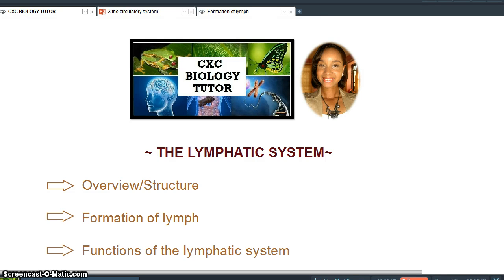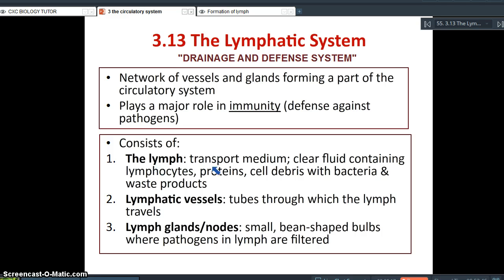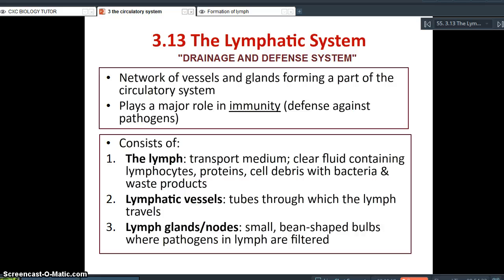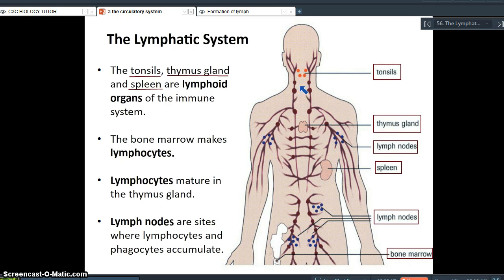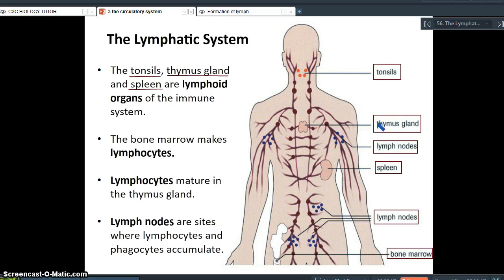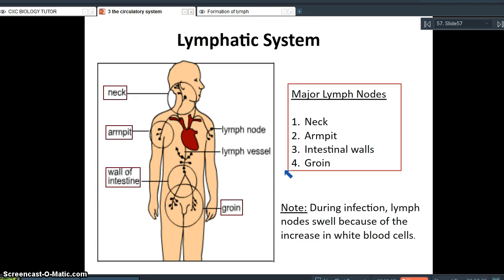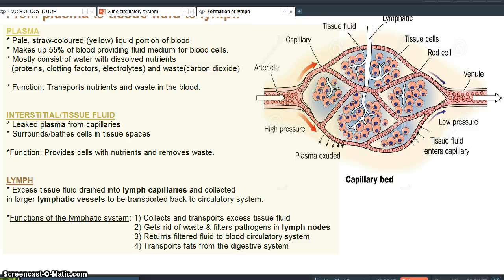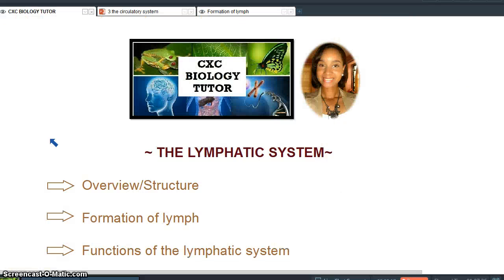The Purpose of Your Lymphatic System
In this video I outline the structure and role of your lymphatic system.